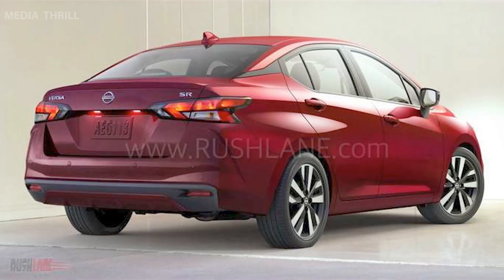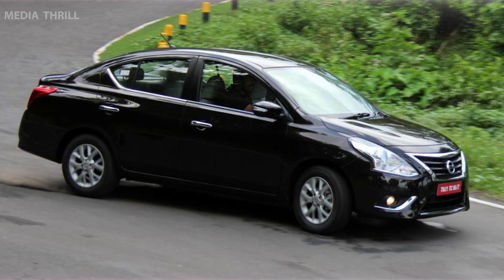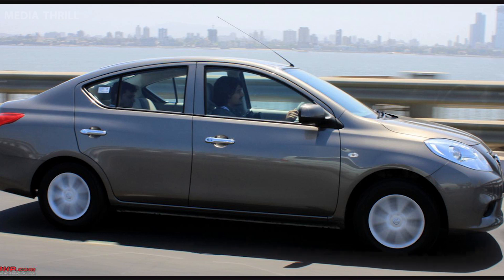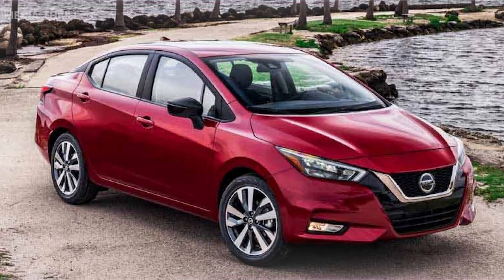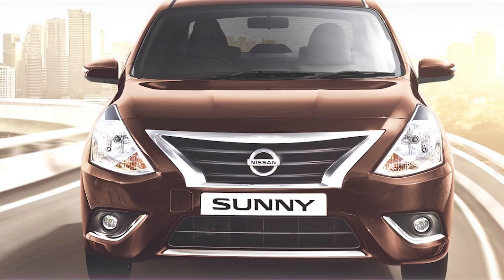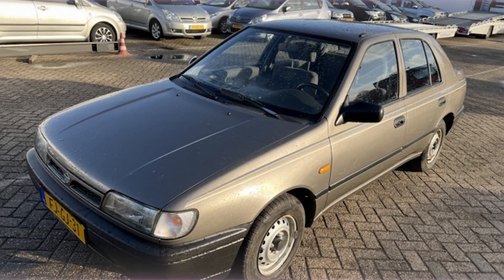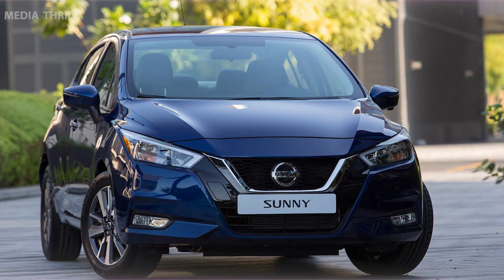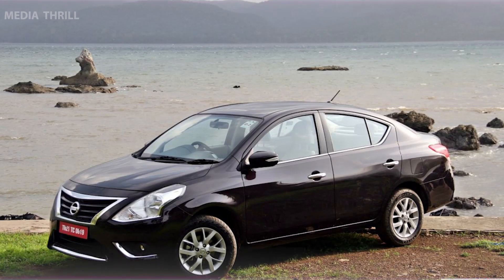A Glimpse of Efficiency: Nissan Sunny's Fuel-Efficient Technologies - Nissan Sunny Facts Fuel-Saving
Video Edit:   Team Media Thrill
"Nissan Sunny vs. Rivals: A Comprehensive Comparison"
"Infotainment Brilliance: Nissan Sunny vs. Competitors"
"Sunny S vs. SV: Deciphering Nissan Sunny's Trims"
"Tech Showdown: Nissan Sunny's Connectivity vs. the Competition"